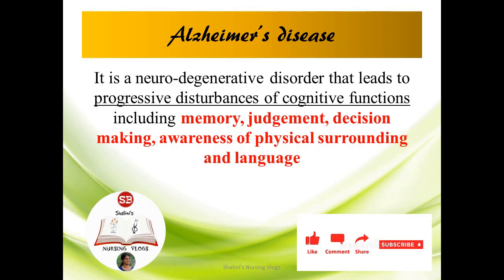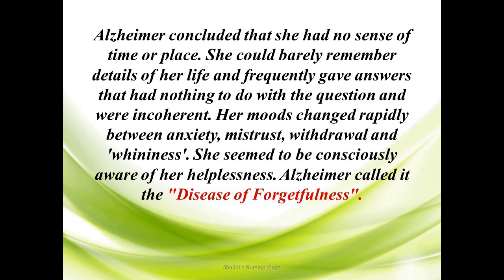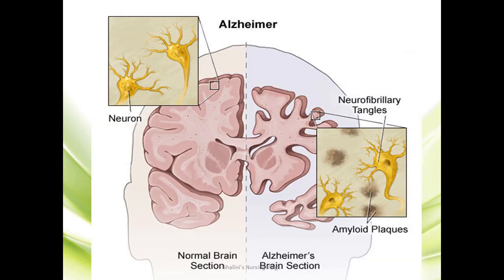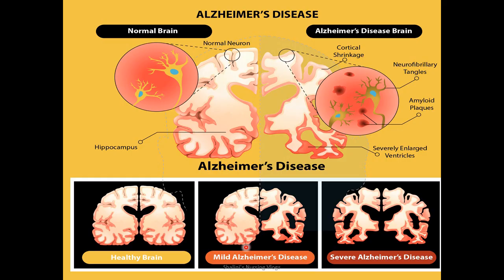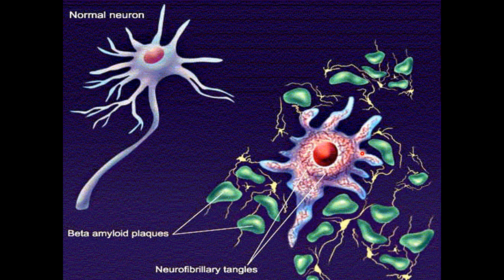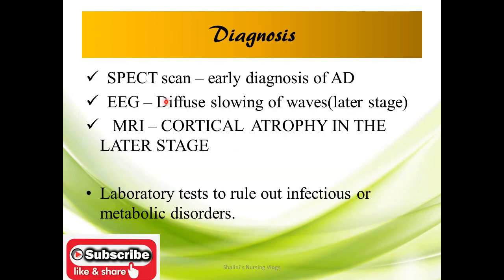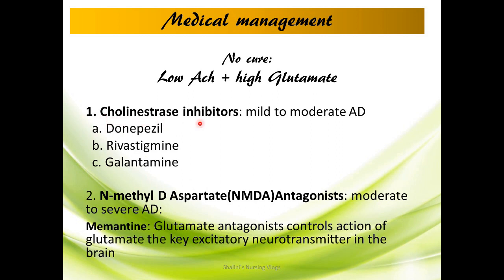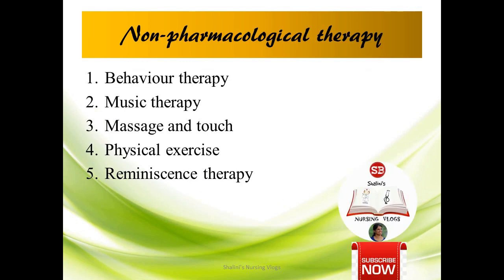ALZHEIMER’S DISEASE- History, Pathophysiology, Clinical Manifestations, Management I Quick Review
This video is about Alzheimer’s Disease, history, pathophysiology, clinical manifestations, management. Hope you find it useful, also let me know your topics of interest, doubts, clarifications and suggestions  through the comment section below. Happy learning, catch you soon with the next video!

Queries solved

What is Alzheimer’s Disease?
Describe the history of Alzheimer’s disease?
Detail the pathophysiology?
What are the clinical manifestations?
What are the management measures?